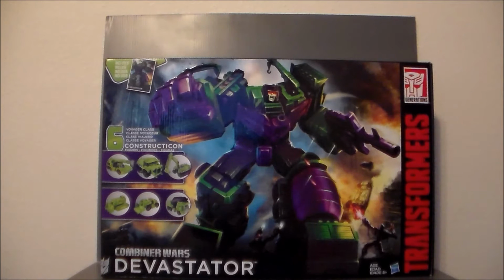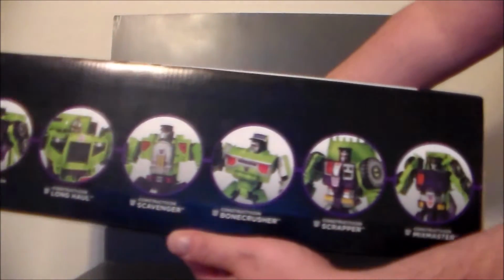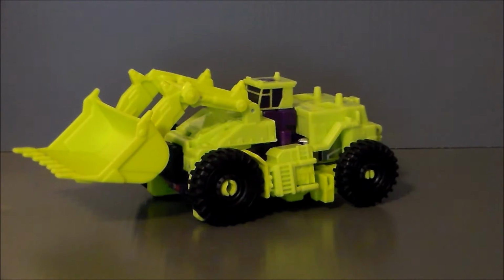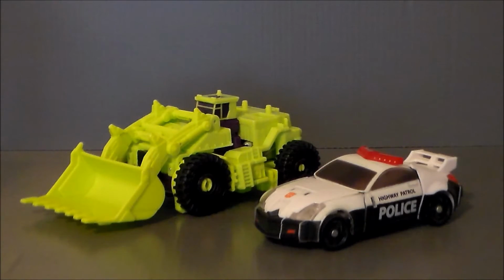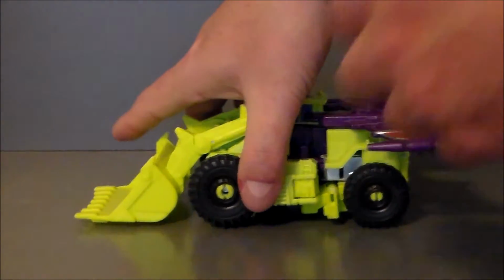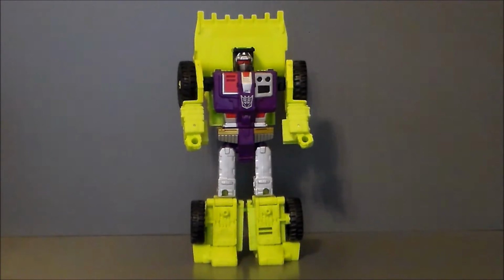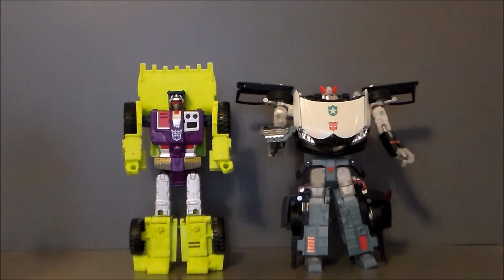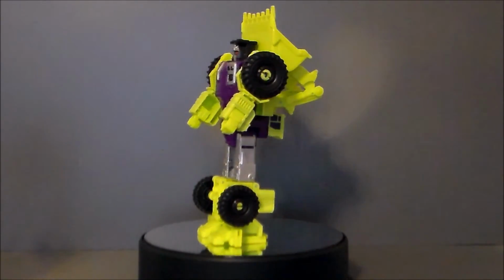Scrapper Transformers Combiner Wars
This is a review of the Transformers: Combiner Wars Scrapper figure by Hasbro.